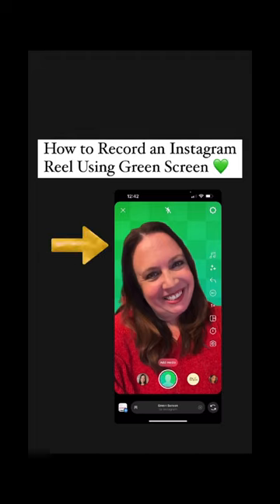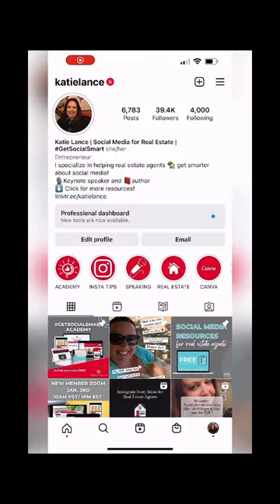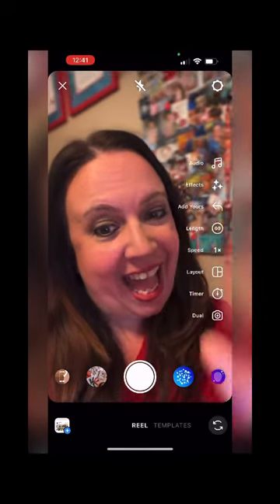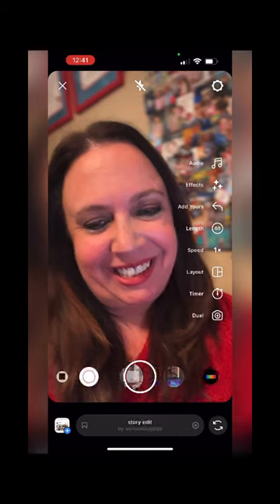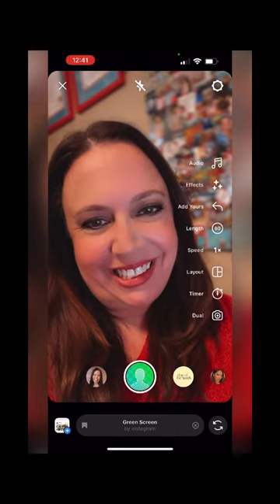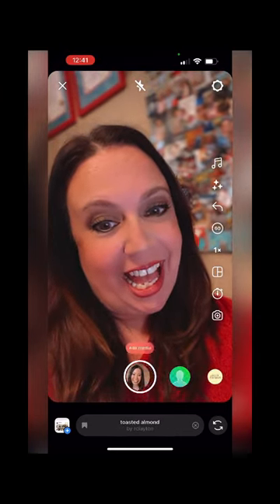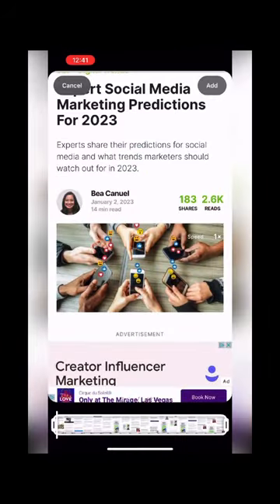How to Create an Instagram Reel with Green Screen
💚 HOW TO USE THE GREEN SCREEN FEATURE IN REELS
Wondering how everyone is creating Reels with an article or screenshot behind them? This is one of the easiest types of videos to create.

🎯 Here is how to do it:
1. Go into Instagram Reels - at the bottom of your screen scroll until you find the Green Screen filter
2. Once you have added it click on 'add media'
3. Add a screenshot, image or video behind you
4. Bonus tip - before you create the Reel, decide on what you want behind you and have that ready
5. Start recording! When you are done add captions, any text to your screen and write a caption about what your Reel is all about and publish it!

🏠 Here are a few real estate agent ideas:
1. Screenshot an article about the market (search NAR, Inman or RisMedia online)
2. Image of a new home on the market
3. Video tour of a new home you have listed or something in your community